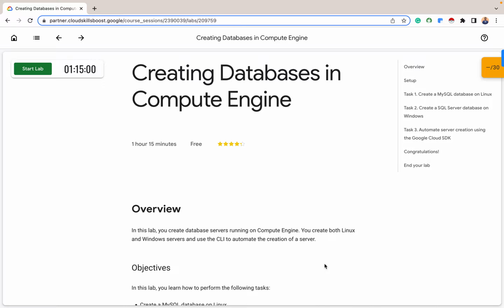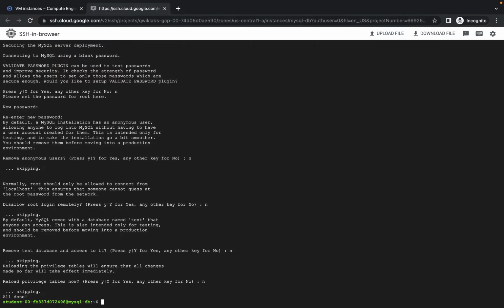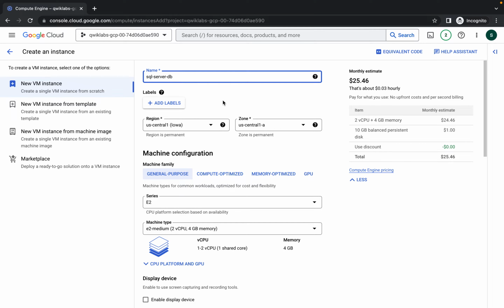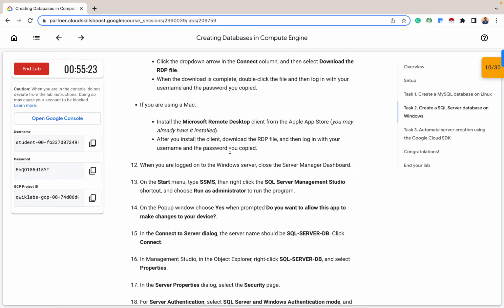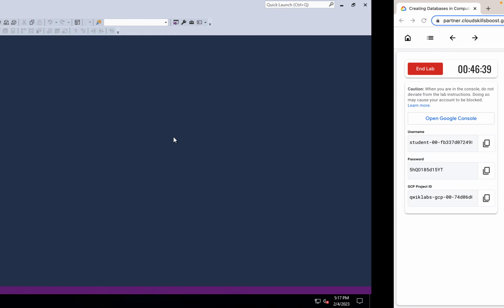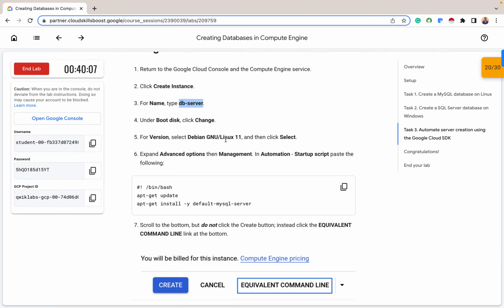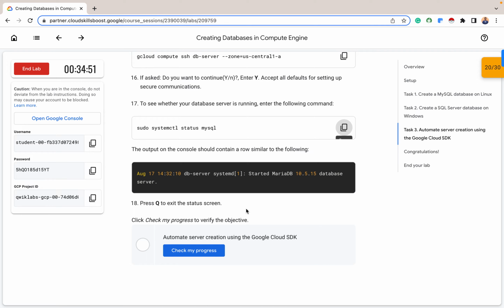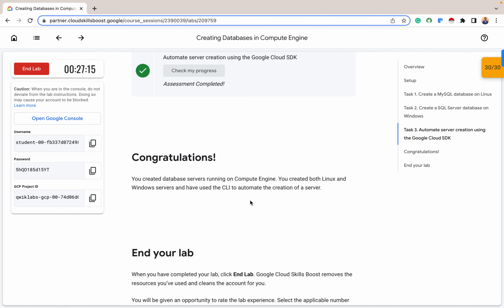Creating Databases on Compute Engine with Explanation | Cloud Skills Boost | Qwiklabs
Enterprise Database Migration: Creating Databases on Compute Engine | Cloud Skills Boost |  Qwiklabs

"Overview

"Creating Databases on Compute Engine comes with almost no limitations. You can configure your database just as you would if you're running them in your own data-center."

In this lab, you will learn:
* Create a MySQL database on Linux.
* Create a SQL Server database on Windows.
* Automate server creation using the Google Cloud SDK.

Welcome to Enterprise Database Migration Labs. Interested in how to migrate enterprise databases from on-premises to Google Cloud, evaluate on-premises database, its architecture, its dependencies of google cloud. This lab and series is for you.